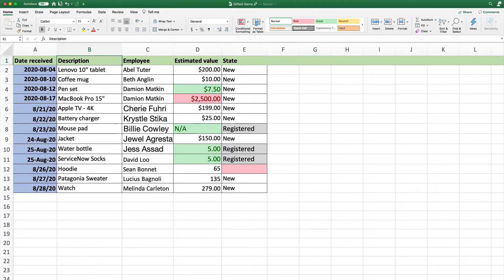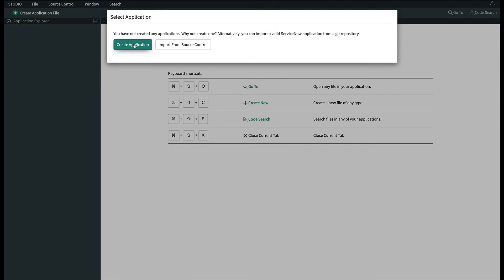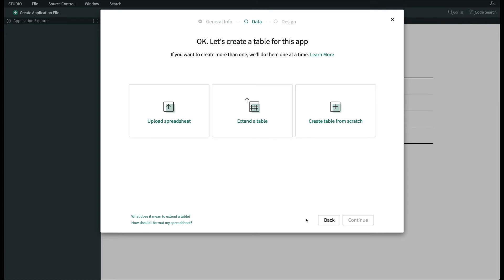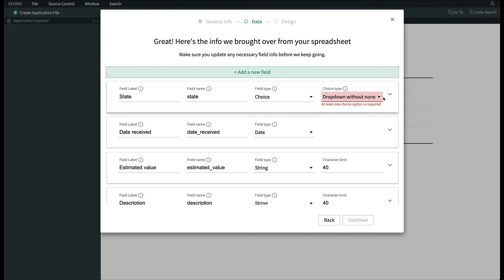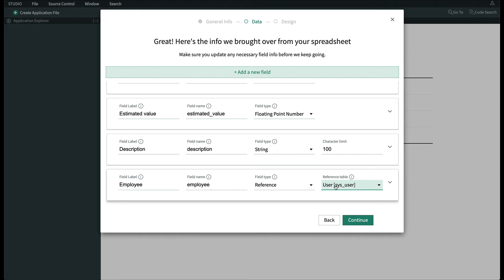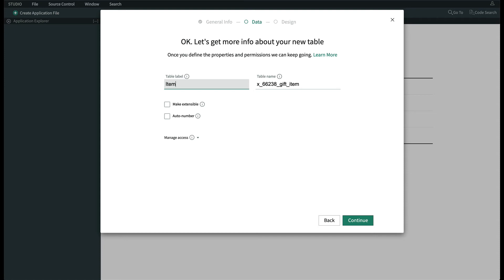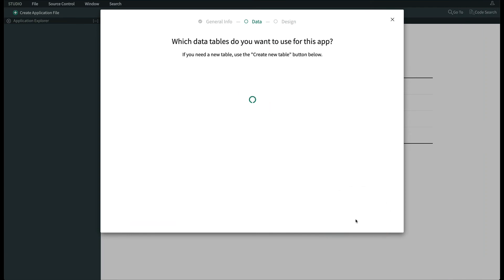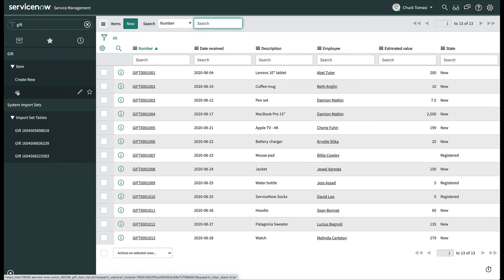Guided Application Creator - Learn Integrations on the Now Platform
This video covers a special capability to import a spreadsheet and create the target table at the same time using Guided Application Creator.